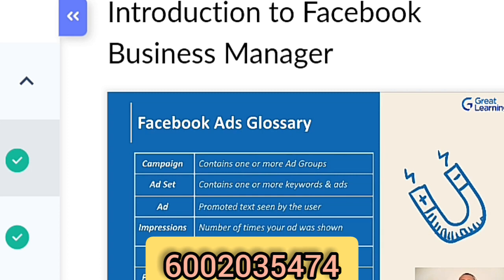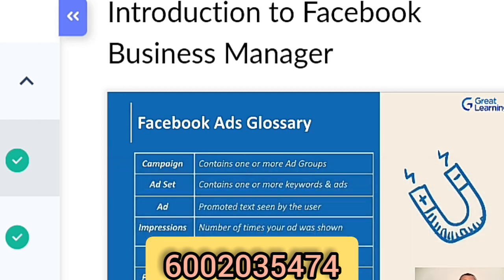M certified Business manager from 1st class university in world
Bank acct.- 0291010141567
IFSC-PUNB0029120
Morigaon Branch
panjab National Bank